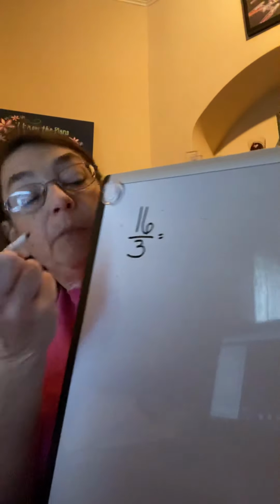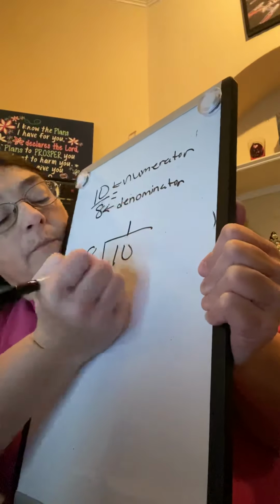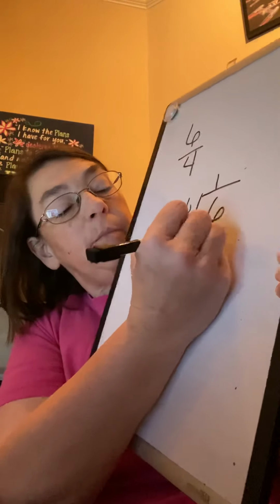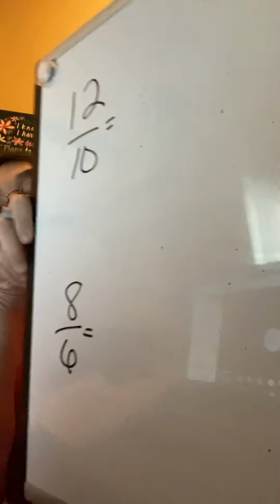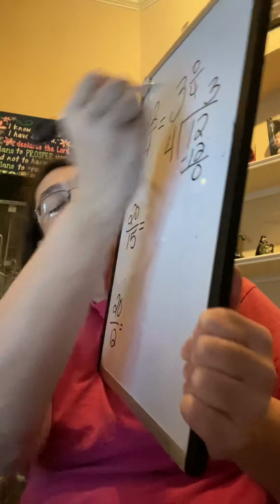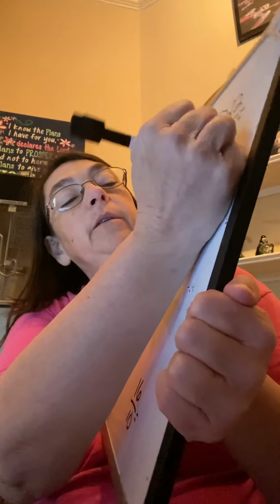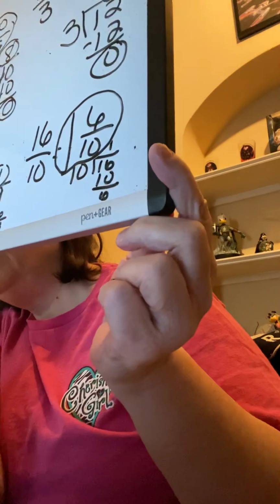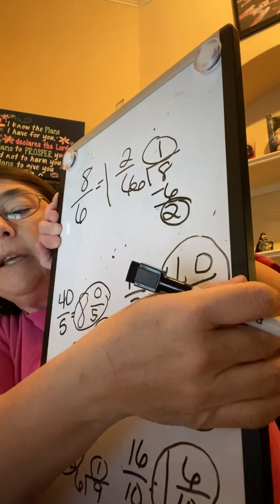April 13, 2020